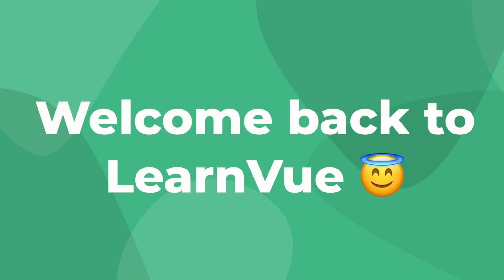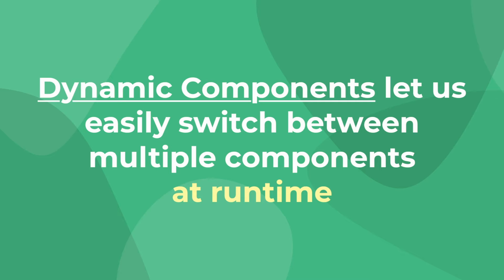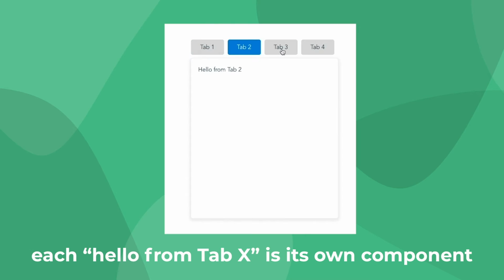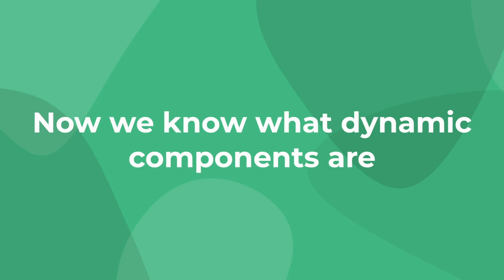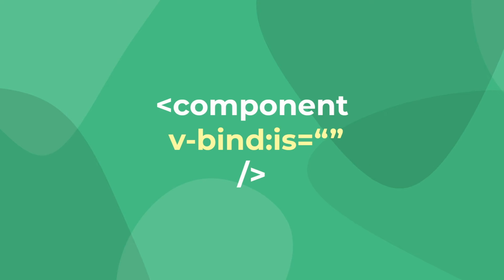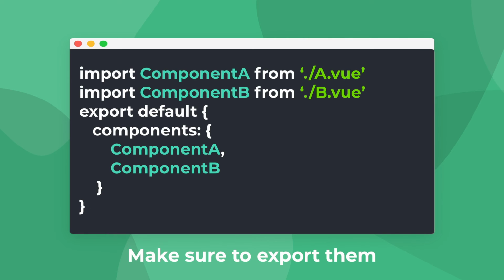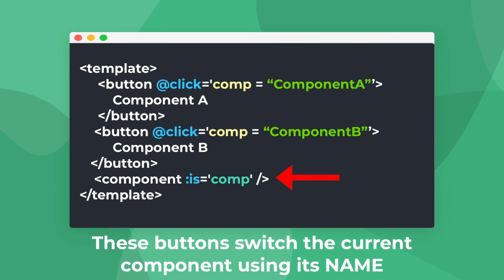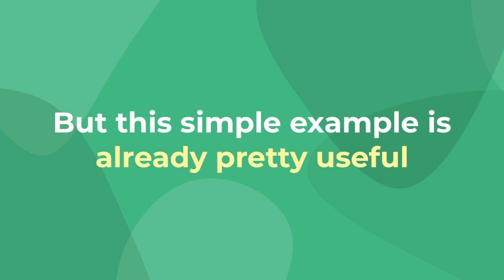Write Reusable Code with Vue DYNAMIC COMPONENTS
Vue Dynamic Components can be an extremely convenient way to make your code both more readable and adaptable. They can simplify several conditional components (ones toggled using v-if, v-else-if, v-else) into just one line of code.

In short, they allow you to toggle between different components in the easiest way possible.